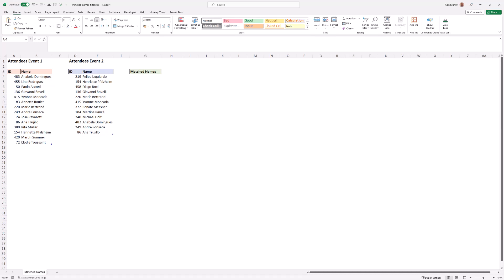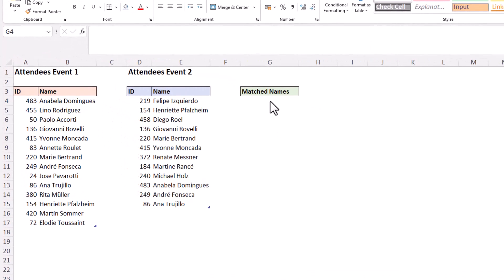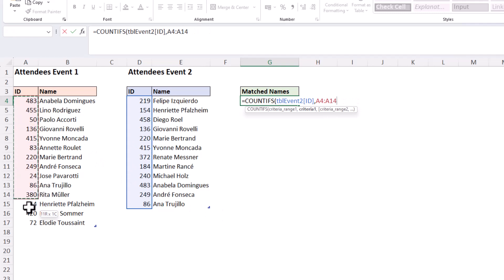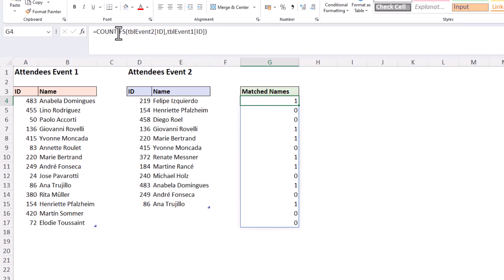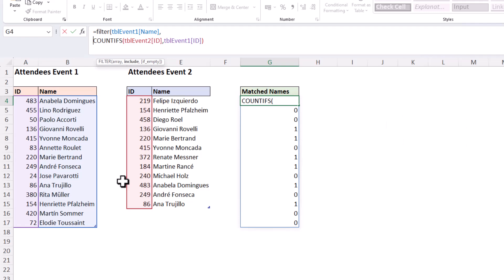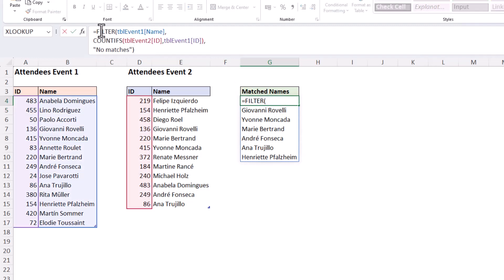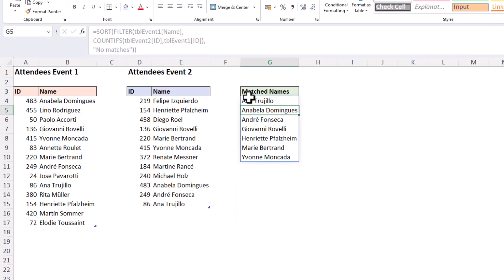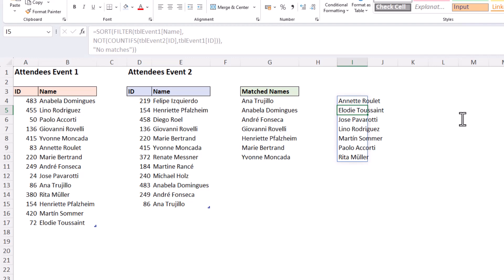Find Matches in Two Lists (Extract Matches AUTOMATICALLY) 🔍🪄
In Excel, find matches in two lists and extract them automatically with array formulas.

In Microsoft Excel 365, extract matches between two lists with array formulas such as FILTER and COUNTIFS easily.

It is common to need to compare two lists and match values, and I'm created many Excel tutorials on this over the years. This video shows a great dynamic and automatic reporting solution.

00:00 Introduction
00:45 Find matches in two lists with COUNTIFS
01:24 FILTER for matched values
02:38 Sort the matched values
03:01 Extract the unmatched values in two lists